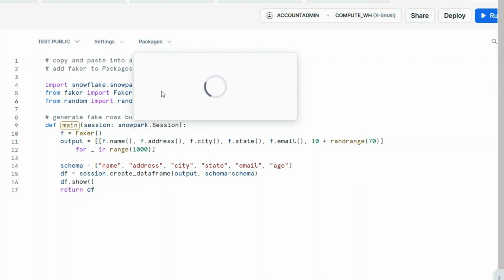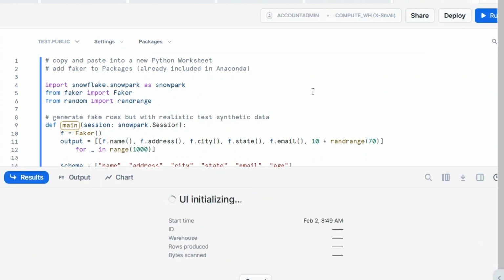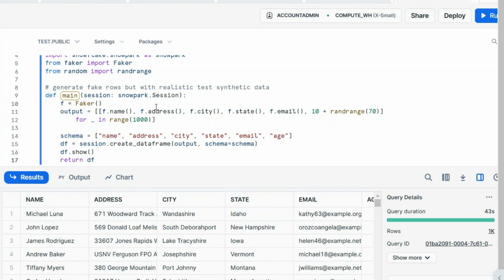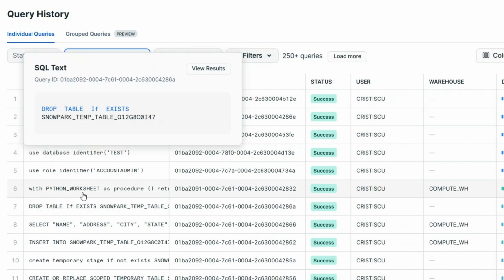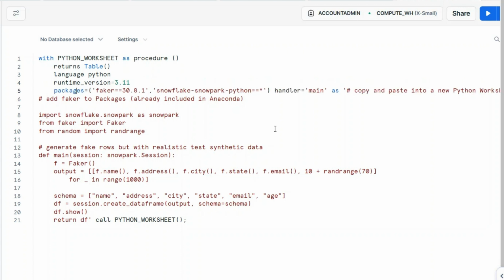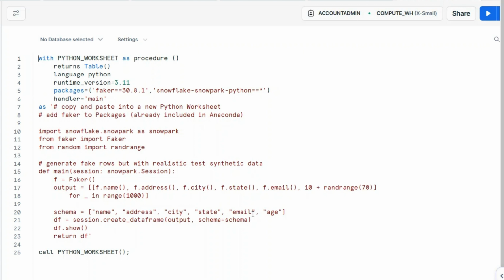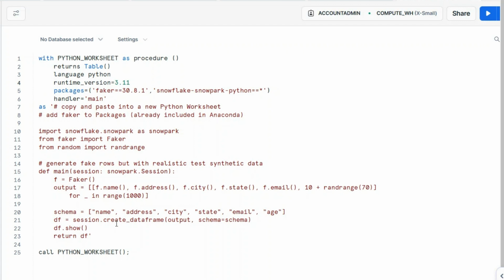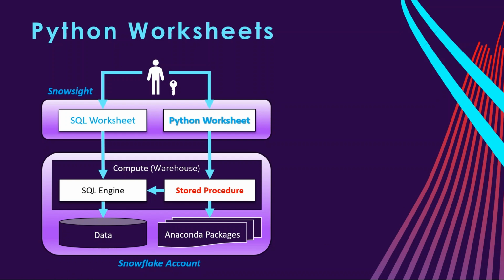Python Worksheets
Free video preview from my "Deploying a Python Application in Snowflake Hands-On" course on Udemy.